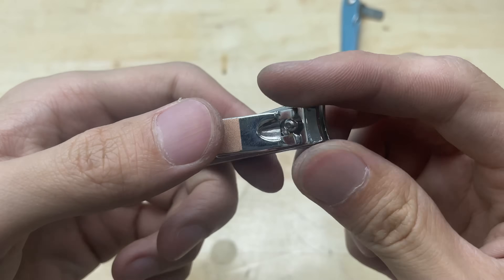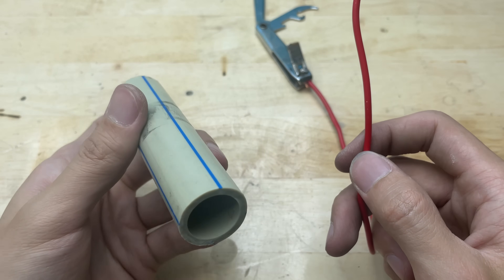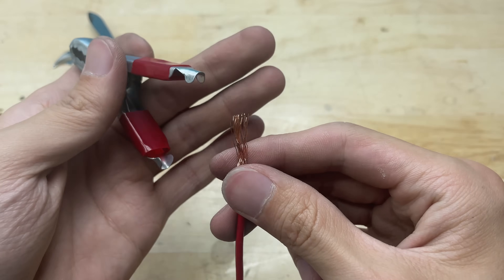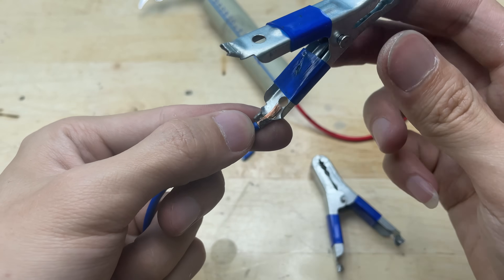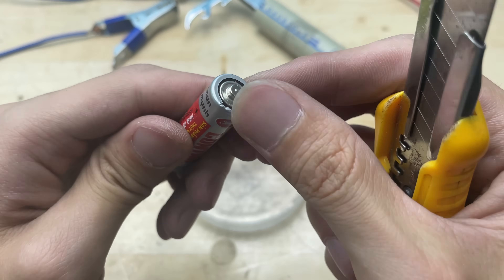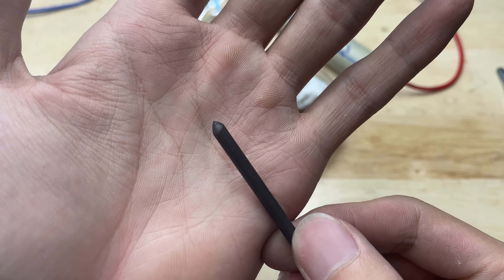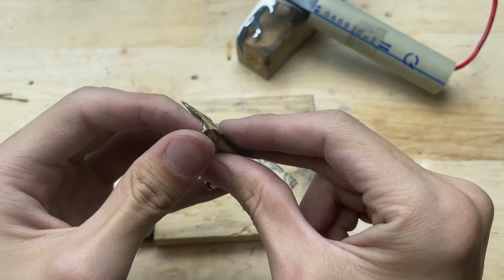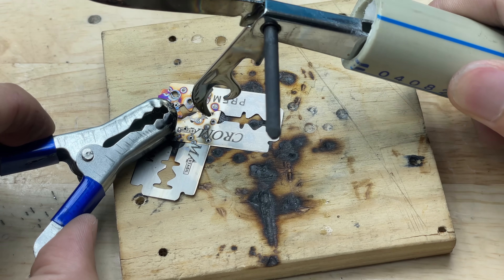Millions of People Don't Know This Secret Use of Nail Clippers! Amazing Idea!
Hello everyone! You are watching the video: "Millions of People Don't Know This Secret Use of Nail Clippers! Amazing Idea!". In this video, I will show you how to make a simple welding machine easily at home and it would be very helpful!